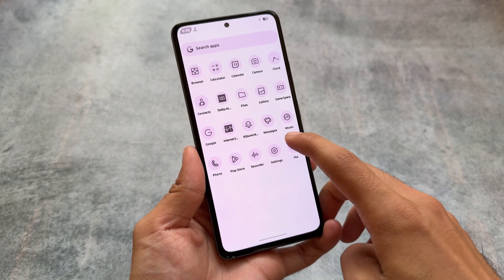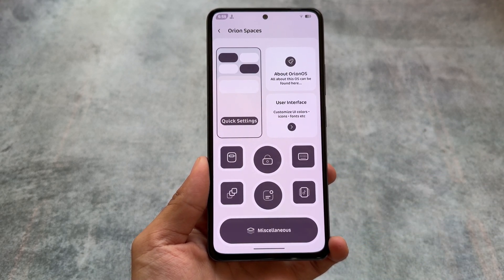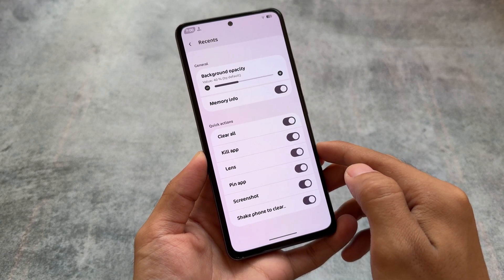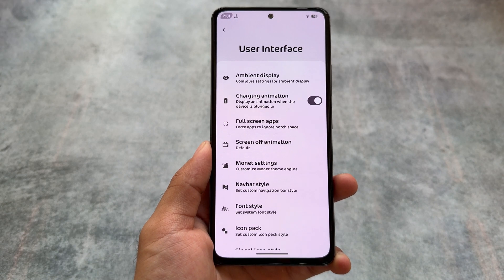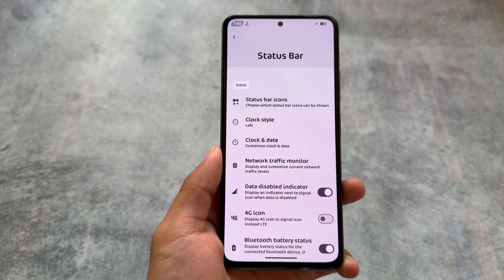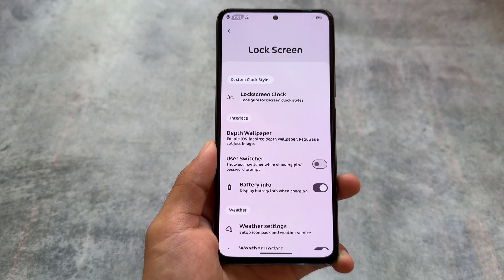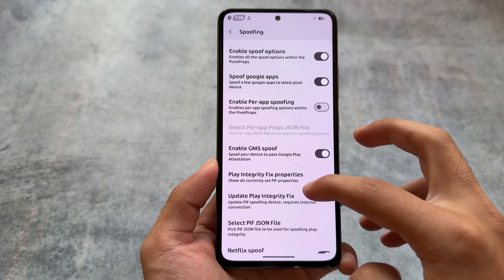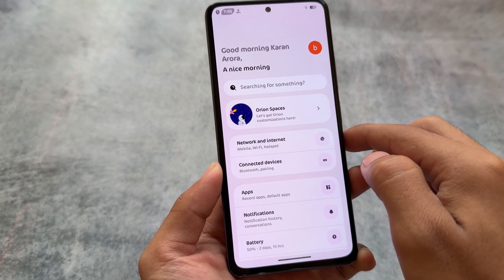This is a Most Customizable Custom ROM Now? ft. Orion OS 🤩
Hey guys, What's Up? Everything is good I Hope. This video will show you " This is a Most Customizable Custom ROM Now? ft. Orion OS 🤩 ". Make Sure to watch this video till the end to understand everything.